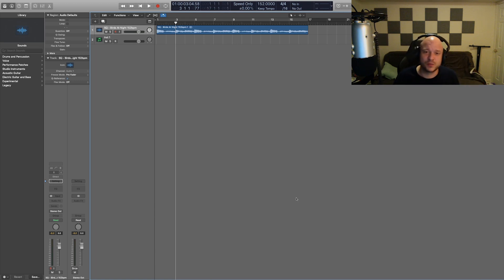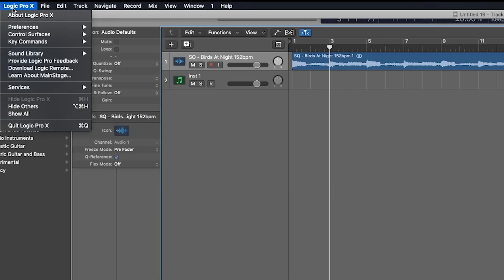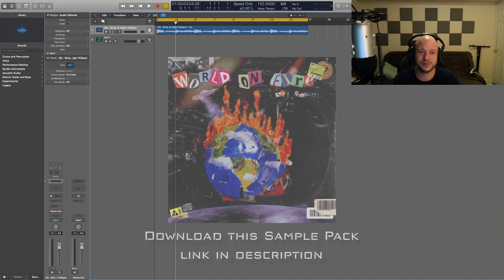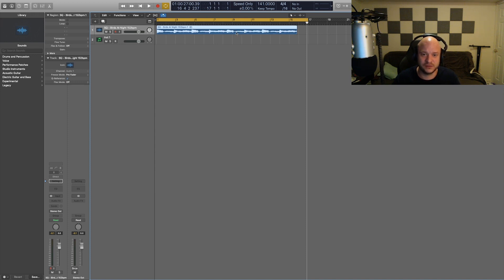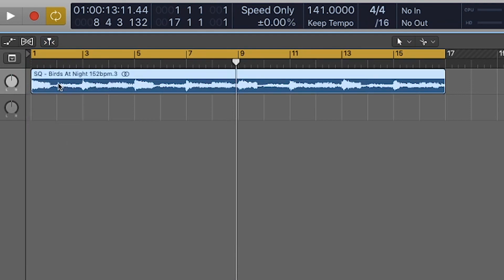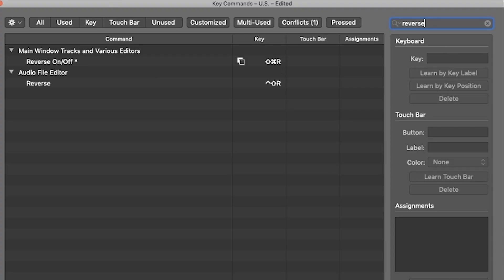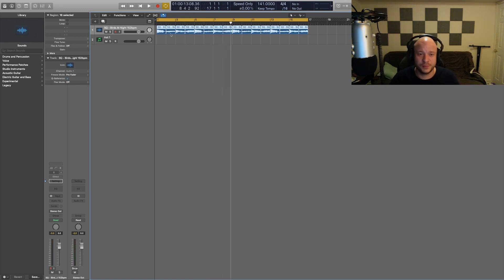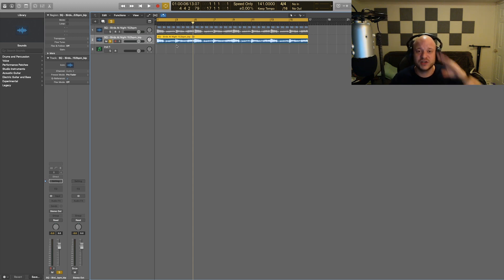🏃💨 Work Faster With Samples in Logic Pro X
In this Logic Pro X tutorial, I'll teach you how to speed up your workflow with these 3 simple sample techniques. Learn how to set up your own hotkeys and more!